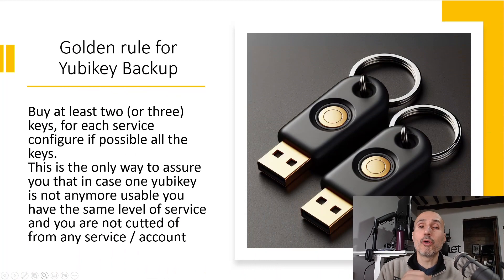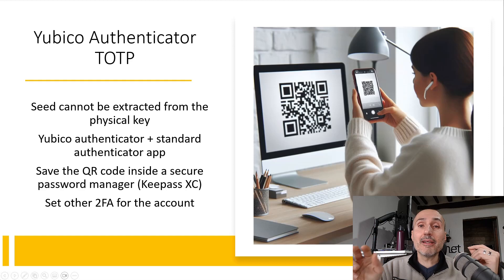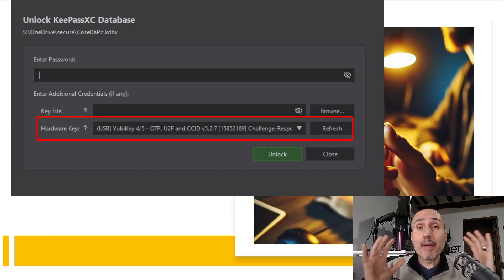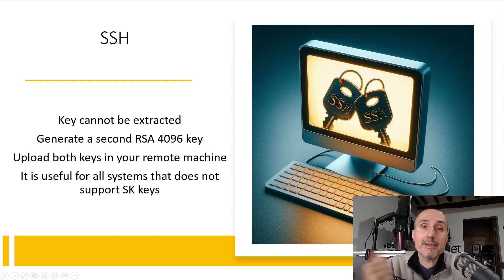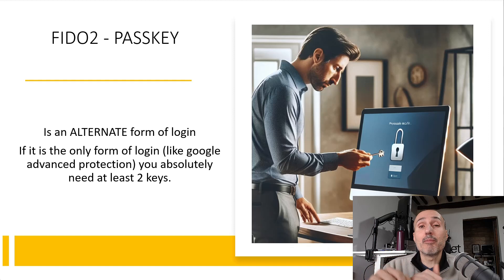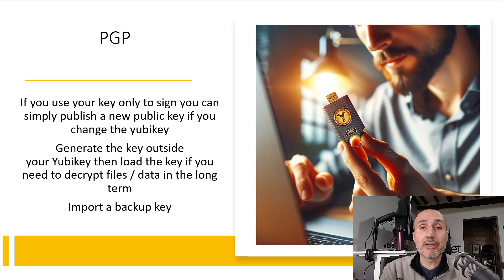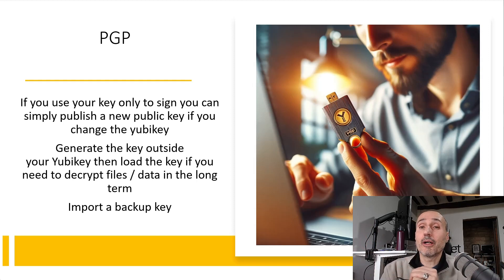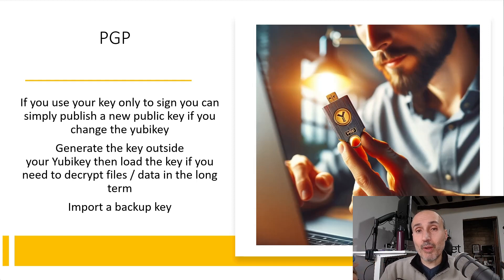I bought ONE youbikey only - Now What?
One of the common question I got about Yubikey is: it is possible to live with only One Key? How should I setup everything to survive the event of losing my only key?

Actually even if this is not a good suggestion, you can happily live with only one key most of the time, lets explore what you need to do and which funcionalities can have problem with the One Key configuration.

Heer Some link for PGP configuration.

00:00 - Introduction to Yubikey and Single Key Usage
01:10 - Evaluating the Risks of Using One Yubikey
01:46 - Yubikey Functionalities and Backup Strategies
04:28 - Managing SSH Keys with Yubikey
06:03 - Using Yubikey with FIDO2 or Passwordless Services
08:02 - Handling PGP/GPG Keys with Yubikey
11:10 - Personal Experience and Recommendations for Yubikey Management
12:18 - Conclusion